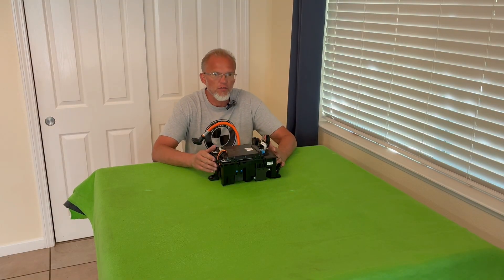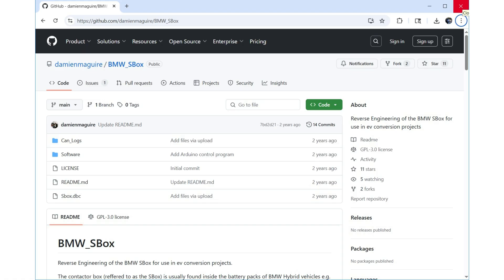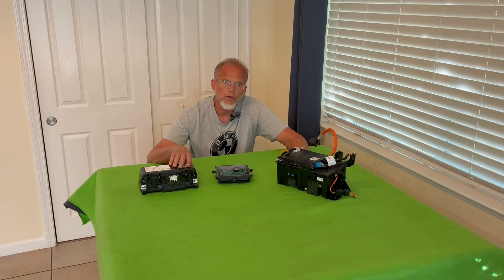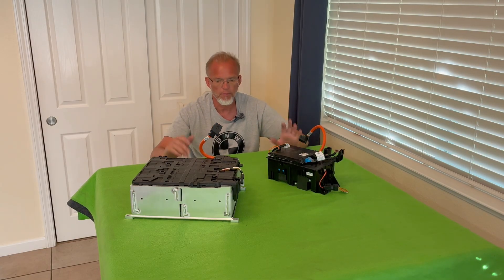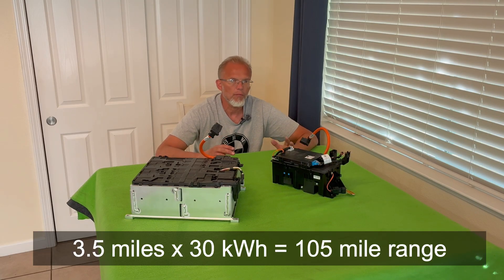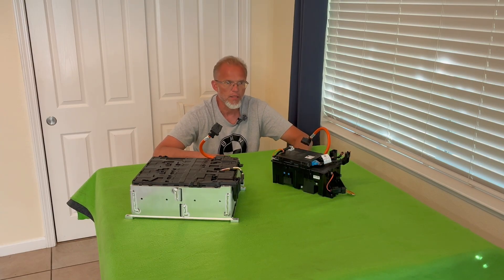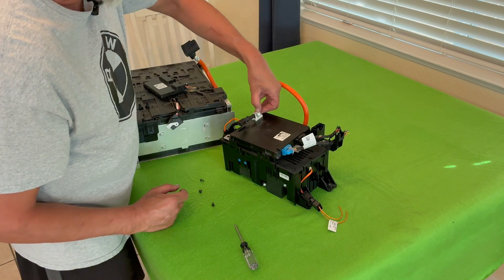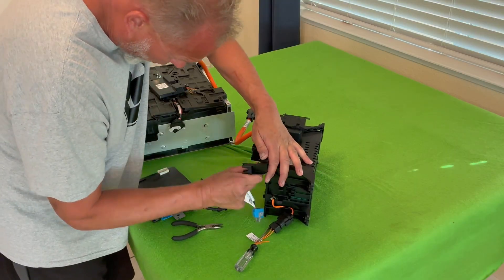BMW i3 Safety Box SME CAN Bus Control Part I